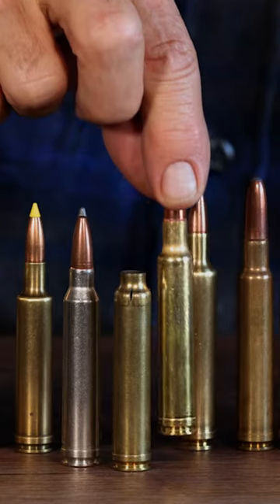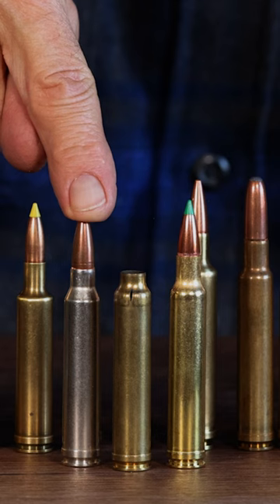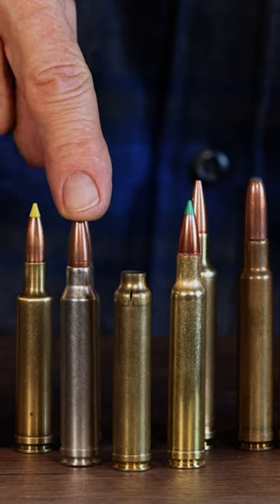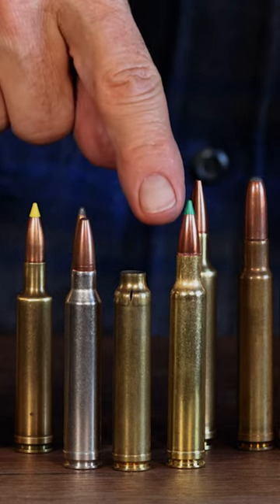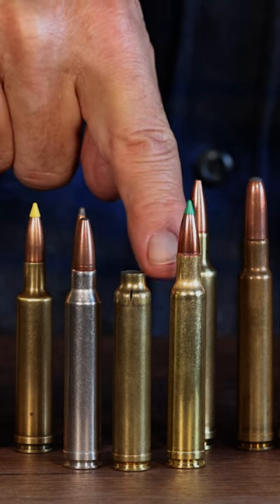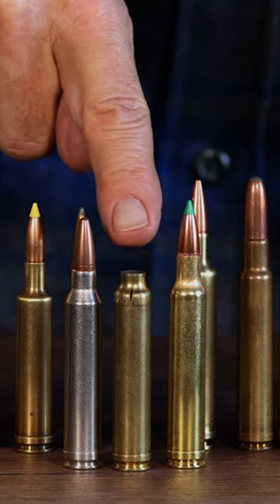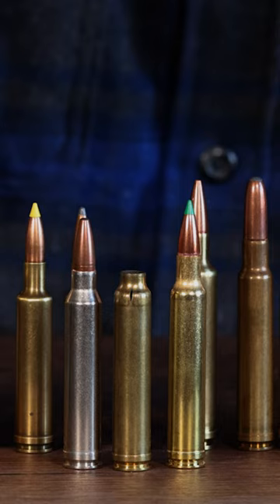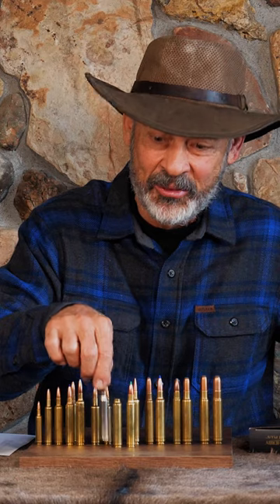Weatherby Rifle with Win Mag Cases... Serious Issues!